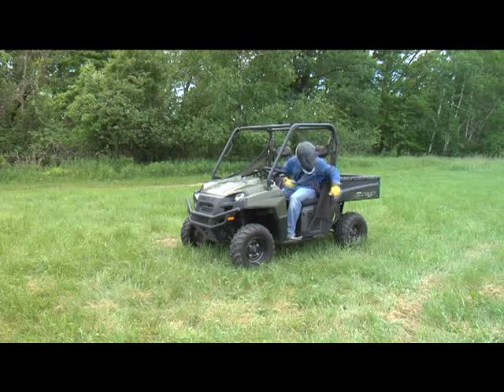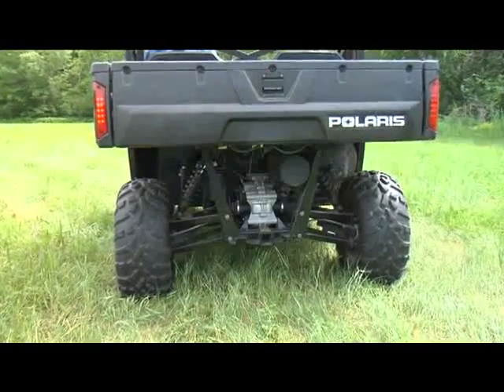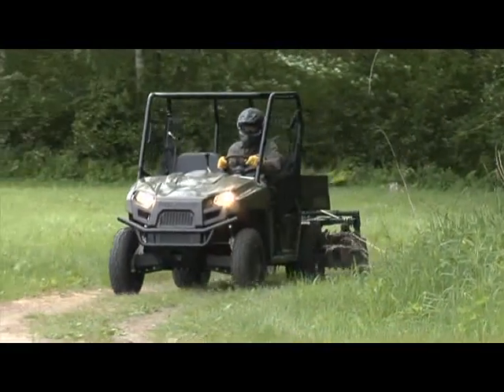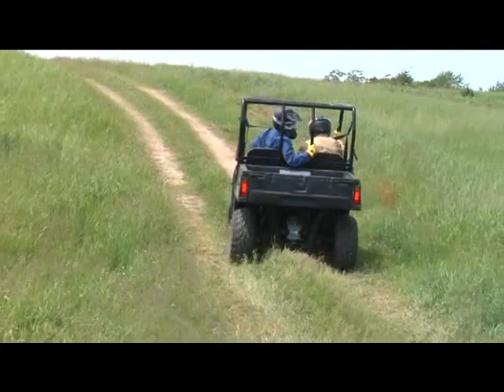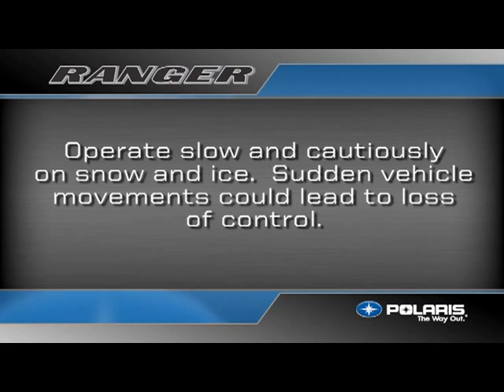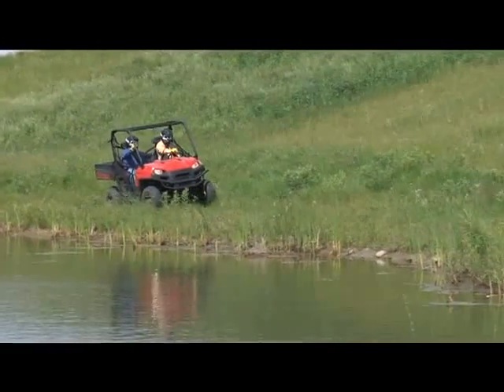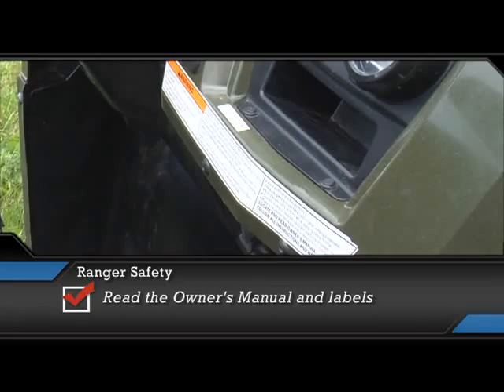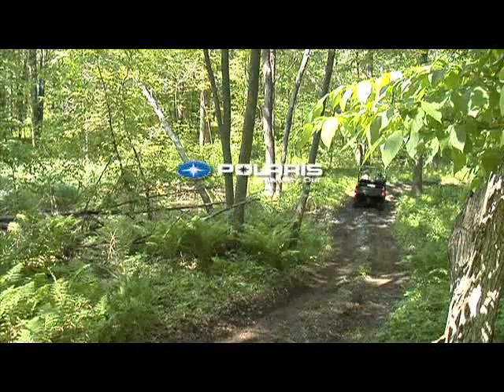jan juc polaris induction part2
jan juclslsc polaris induction video part 2 of 2